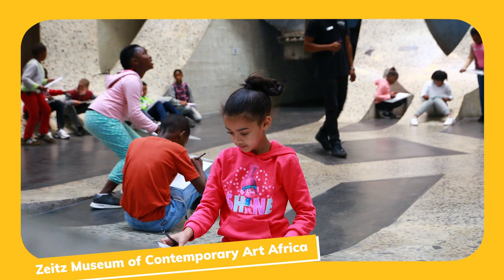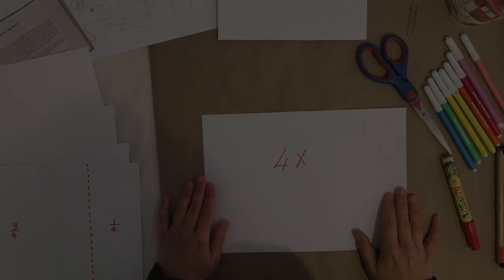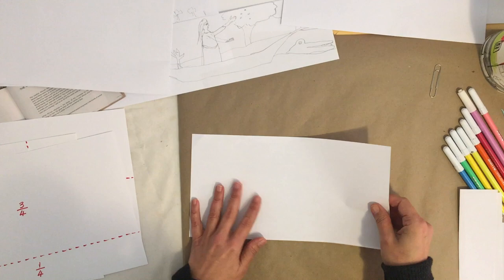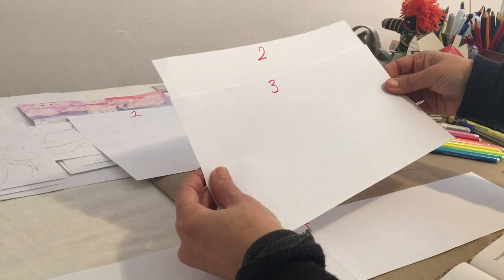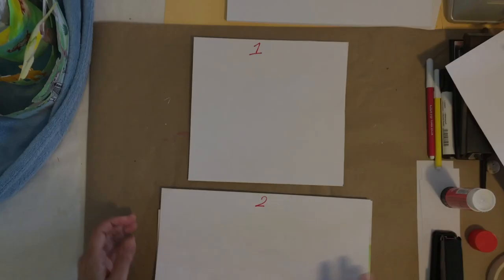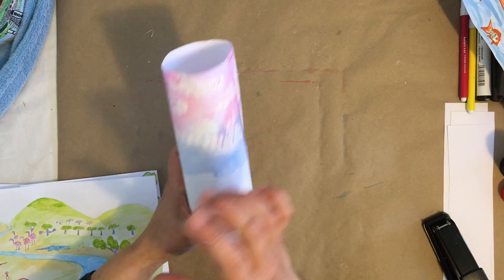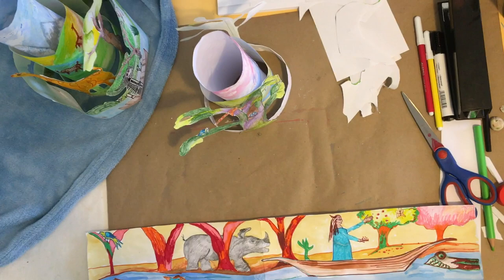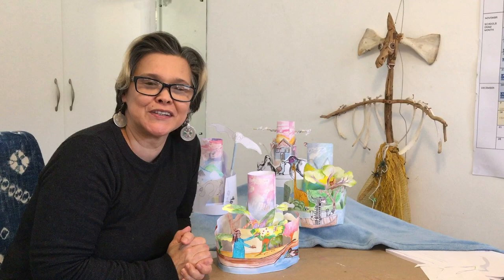Make a staymobile inspired by Jill Joubert | Online Open Studio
📣  Rise and shine! Check out this week’s Online Open Studio session with our very own, Liesl Hartman. Your little artists at home will be delighted with this week’s activity. 🧑‍🎨

This Online Open Studio activity is inspired by South African artist, teacher and puppeteer, Jill Joubert. Working predominantly with wood, Joubert gives new life and meaning to the material. Her artwork often focuses on creation stories and folktales from around the world.

What beloved folktale would you retell? Join us for this delightful session and don’t forget to share your creations with us.

Materials needed for this activity:
4 x A4 white paper
Drawing material e.g. pencils, felt-tip markers, watercolour paints, crayons
Scissors
Stapler
Glue

A special thank you to Tristan Hartman for the camerawork.